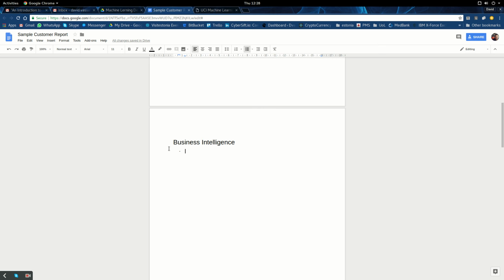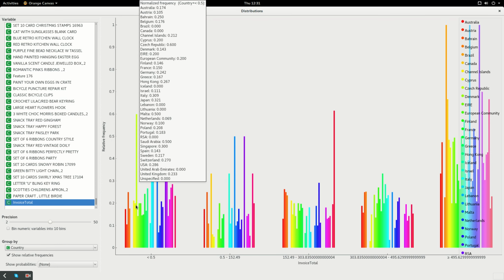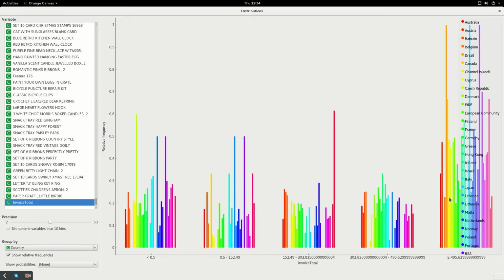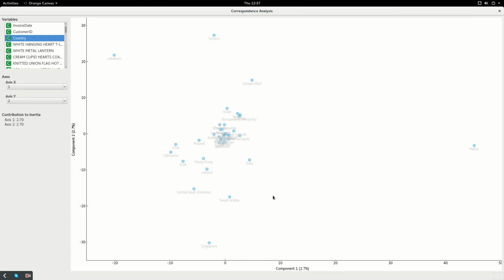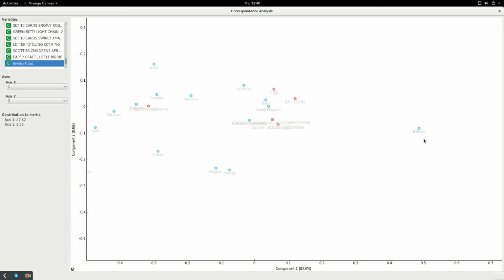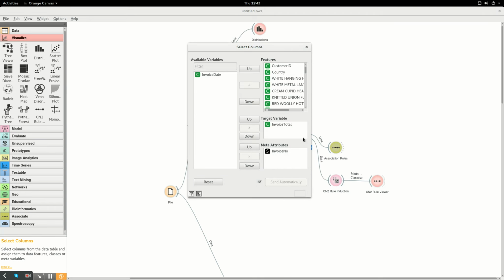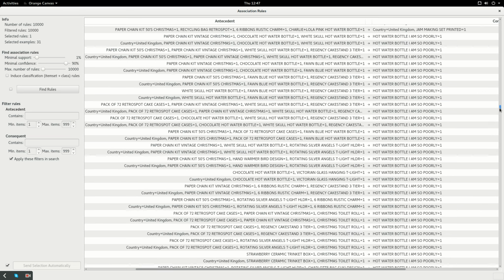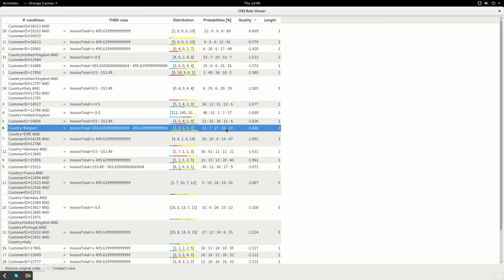Data Insights Part 1: Business Intelligence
Data Mining & Machine Learning applied to retail